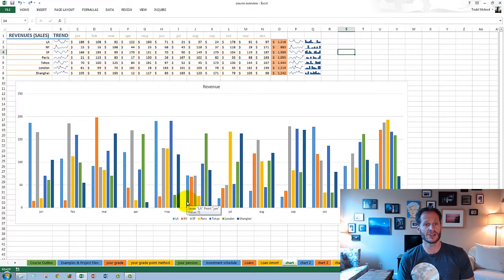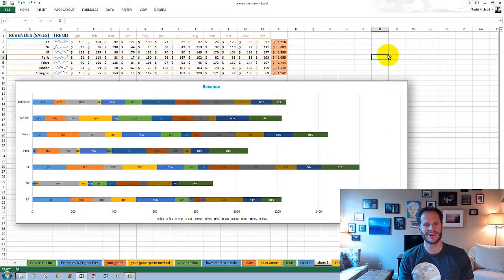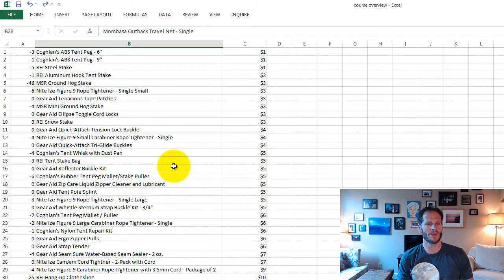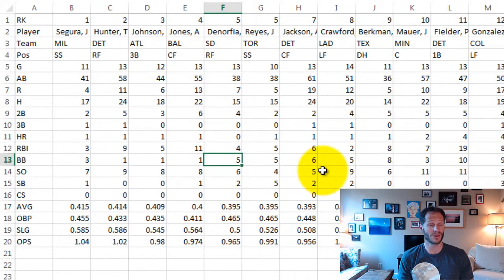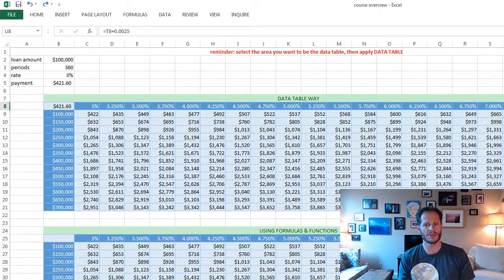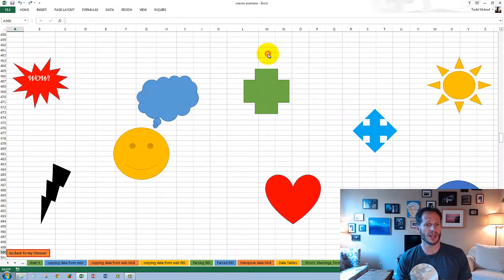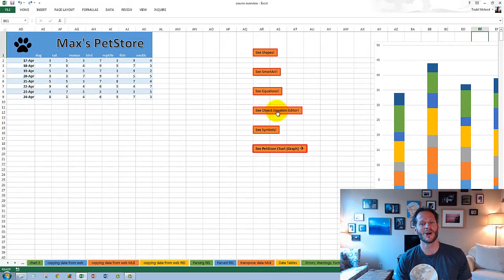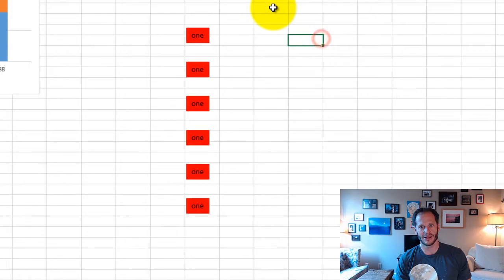Excel Training #3 - preview I